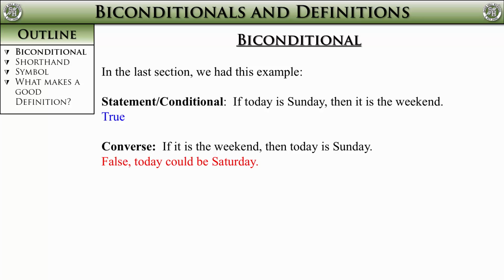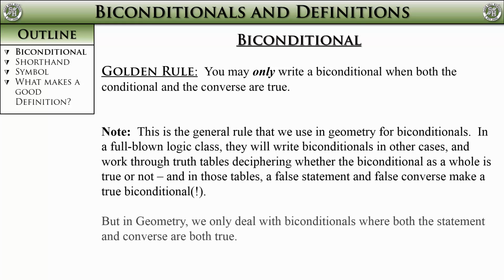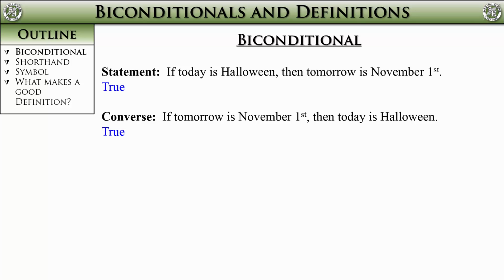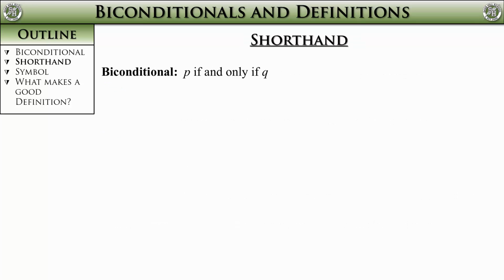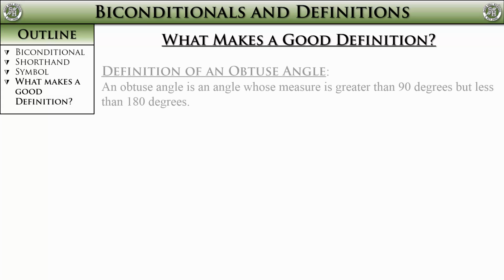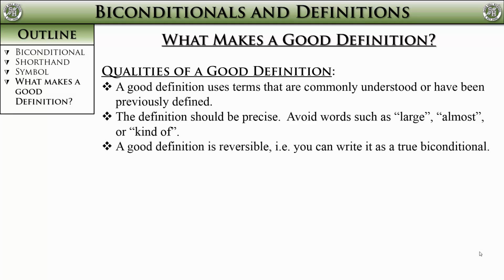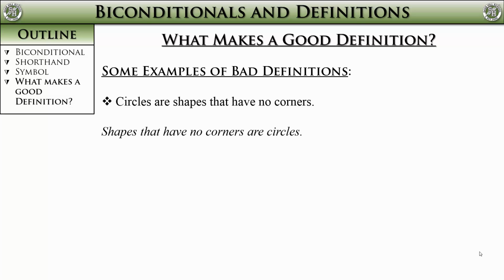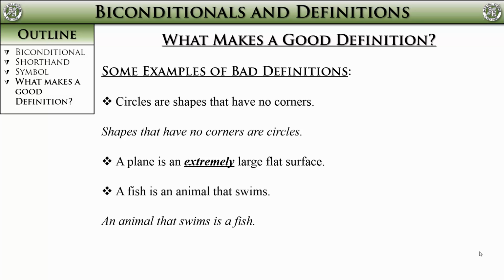Geometry, Section 2-3 -- Biconditionals and Definitions